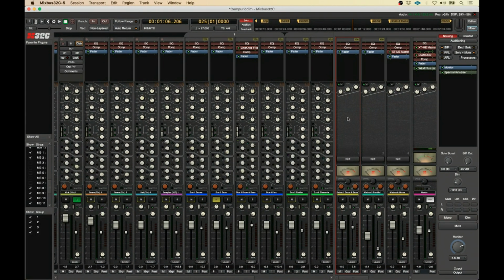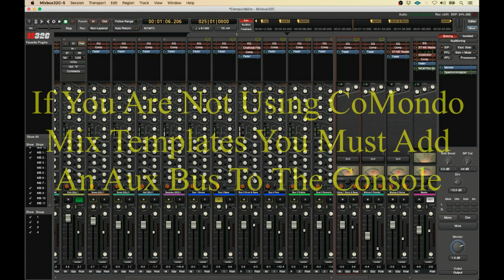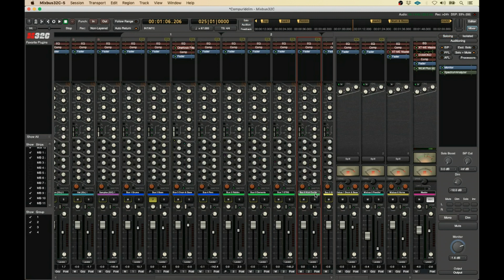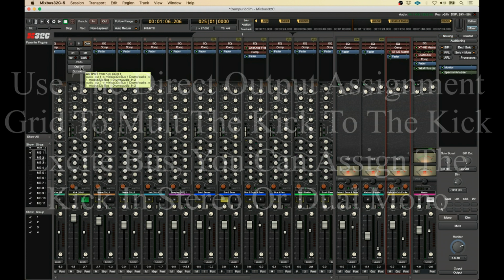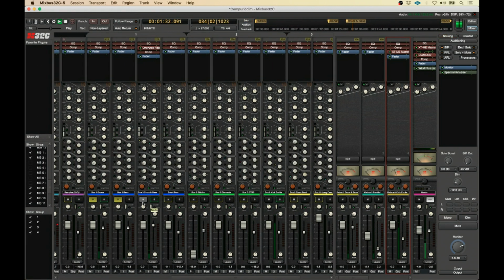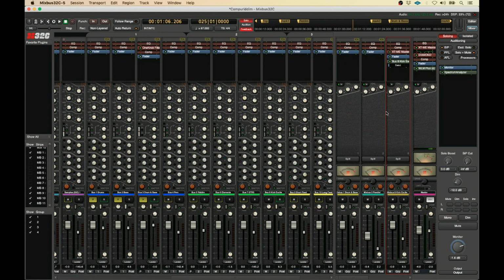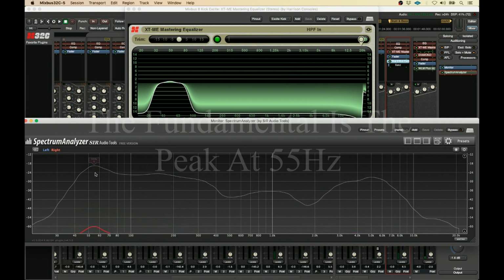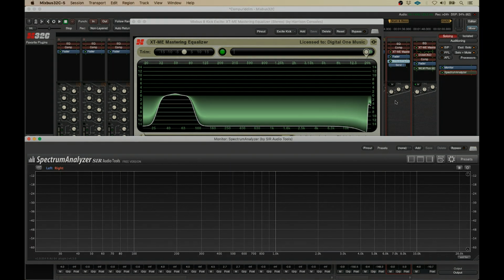The Kick Drum Resonance Technique, In Mixbus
Greetings Mixbus Users...
  I have heard a few people ask how to go about the old school "Kick Drum Resonance Technique" in Mixbus I don't know if they ever figured out how to do it but this technique is possible to simulate, originally this technique  was done on an analog console that had zero latency, so your mileage may vary because the more power your computer has the smaller the buffer size you can run and the less latency is incurred, as you get closer to the latency free sound of an analog console signal path the desired resonance effect is achieved, the greater the latency the more it goes into the realm of a flam or delay effect, you can also work with the buffer size to intentionally impart additional latency to get a unique sound, this technique may be perfect for an EDM track.
You can use latency like an effect, the console is your instrument.